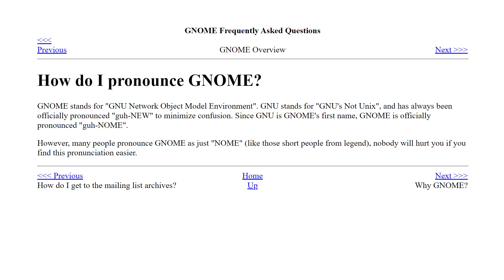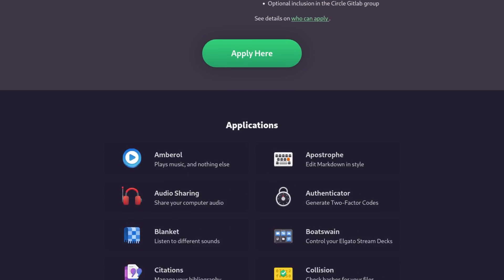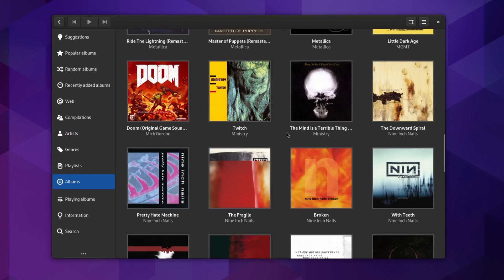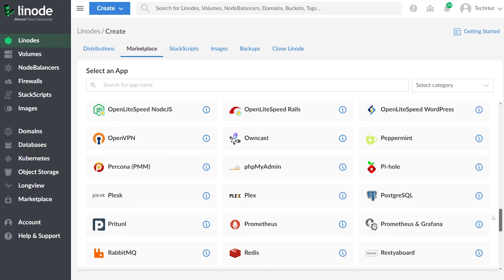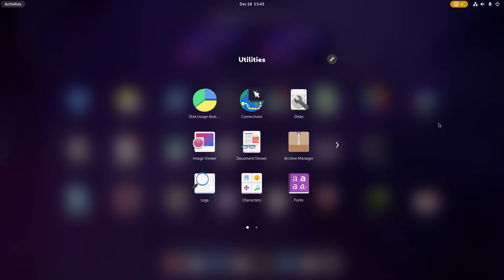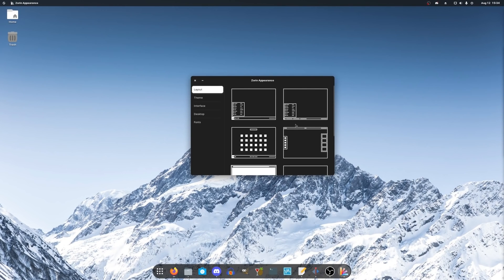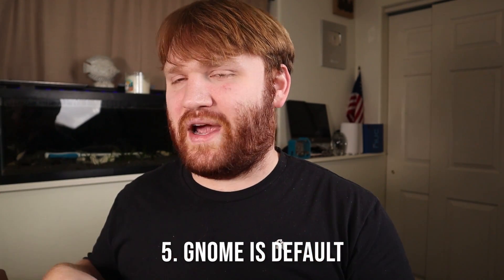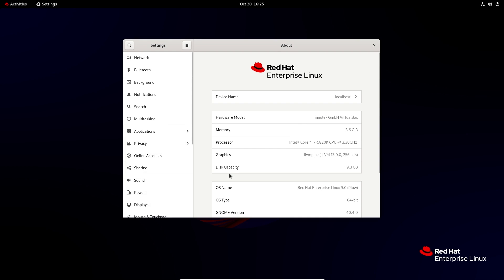10 ways GNOME is just BETTER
$100 - 60 day credit on new Linode accounts for TechHut viewers.

The GNOME team and their desktop environment are just better than many of the alternatives. In this video we will cover why their desktop and the entire ecosystem is so great.

00:00 - GUH-nome
00:38 - GNOME Apps
03:07 - GNOME Extensions
05:20 - GNOME Workflow
06:23 - Overall Design
07:55 - GNOME is Default
08:56 - Global Search
10:09 - GNOME is for all devices
11:43 - Accessibility
13:33 - Corporate Backing
14:46 - GNOME Tech is huge